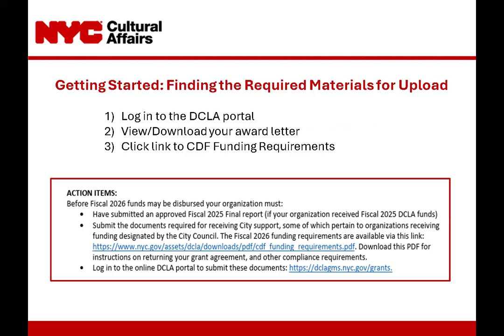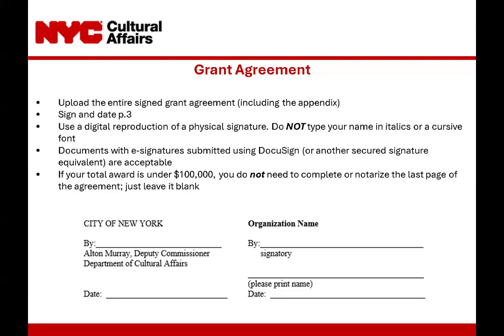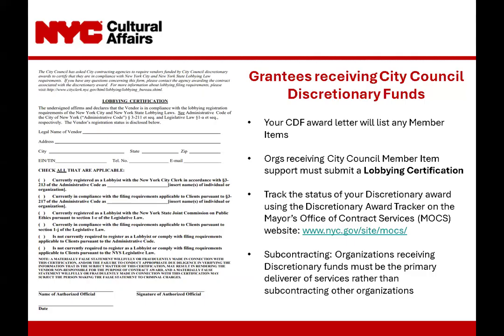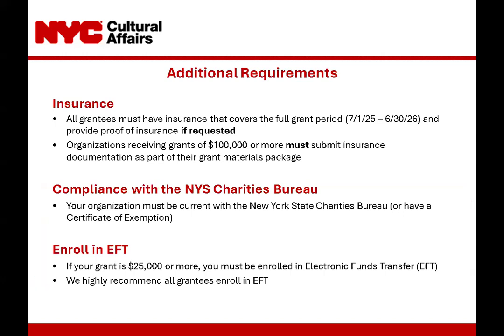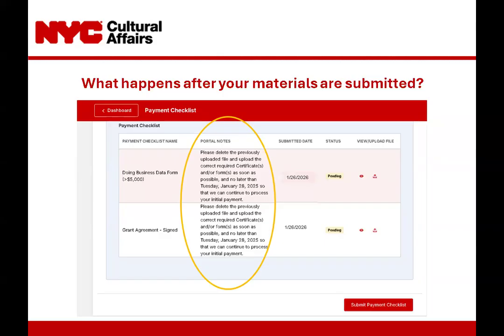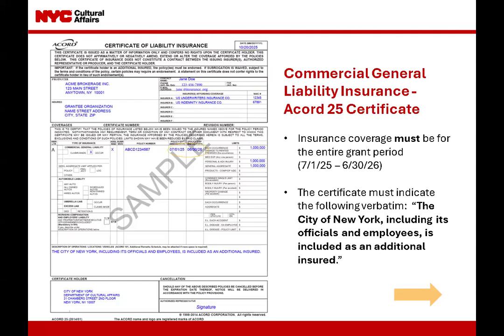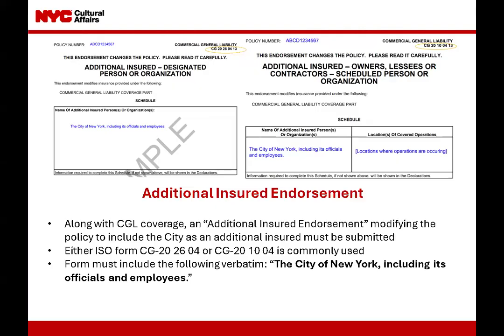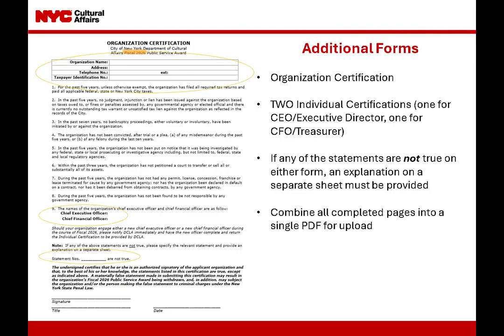FY26 Cultural Development Fund (CDF) Funding Requirements Tutorial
This video is designed as a supplemental guide for Fiscal 2026 CDF grantees on completing and submitting their grant materials to the Department of Cultural Affairs. A link to the Fiscal 2026 funding requirements for all CDF grantees is available below. Please download this PDF for full instructions on returning your grant agreement and other compliance requirements

Please log in to your account via the DCLA portal, linked below, and upload all documents via the “Payment Checklist” on your FY26 CDF award tile.  All required FY26 CDF grant materials must be submitted as soon as possible and no later than Monday, January 26, 2026.

Video Chapters
00:00 Welcome
01:09 Getting Started: Finding Required Materials for Upload and Navigating to the Payment Checklist
03:12 Completing Required Materials
                03:54 Grant Agreement
                05:26 Doing Business Data Form (grantees with awards over $5,000)
                07:04 Substitute W-9 (new grantees only)
                07:46 Lobbying Certification (grantees with Member Items only)
08:56 Uploading Completed Materials
09:55 Submitting an Addendum
                10:32 Project Request Addendum
                11:06 Full Addendum
11:46 Additional Requirements (Insurance, NYS Charities Bureau, EFT)
                12:53 Compliance with NYS Charities Bureau
                13:39 Enrolling in Electronic Funds Transfer via the Payee Information Portal (PIP)
14:48 Review, Revision and Payment
16:19 Conclusion of webinar for grantees with awards less than $100,000
17:13 Insurance and other requirements for grantees with awards of $100,000 or more
                18:37 Commercial General Liability Insurance
                21:07 Additional Insured Endorsement
                22:47 Certification by Insurance Broker or Agent
23:14 Workers’ Compensation and Disability and Paid Family Leave Benefits Insurance
25:01 Organization and Individual Certifications
26:13 Conclusion of tutorial for grantees with awards of $100,000 or more